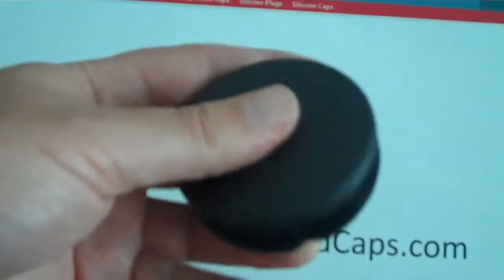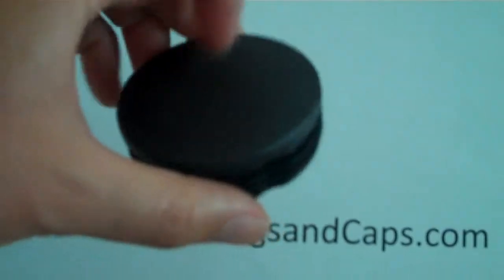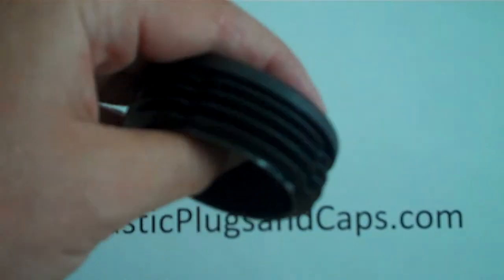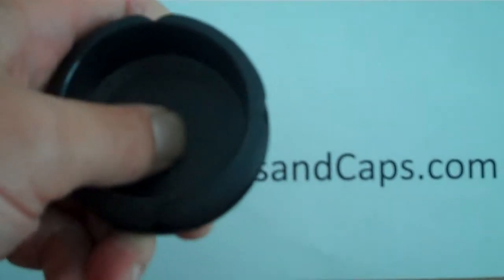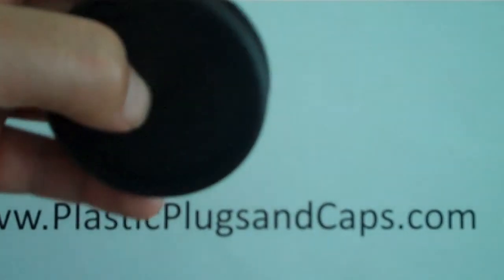Round Tube inserts